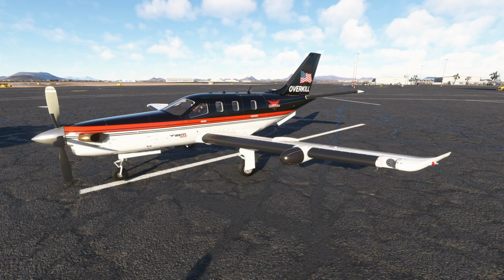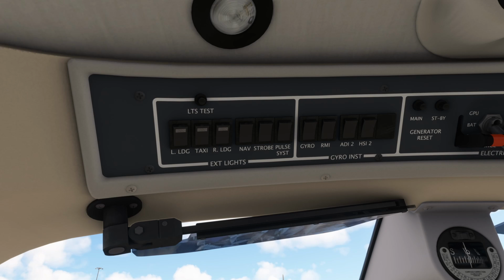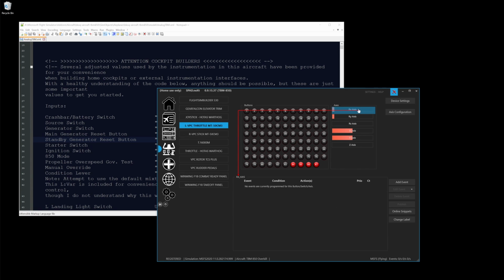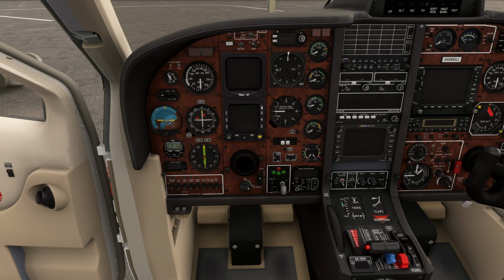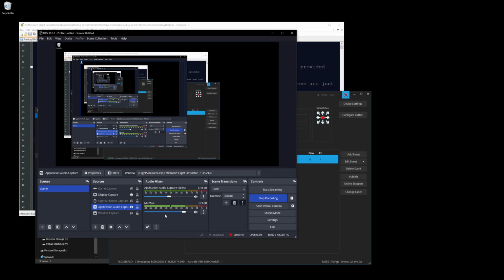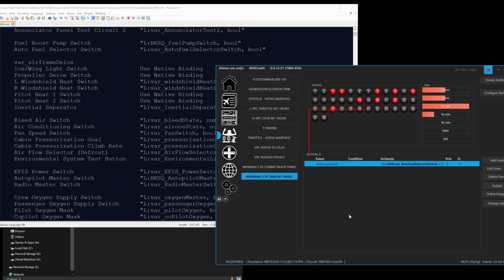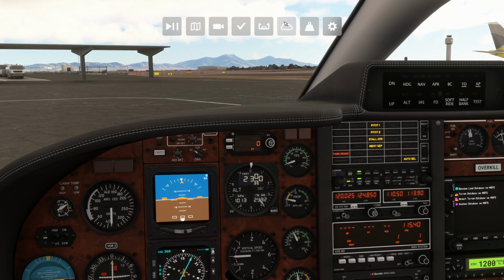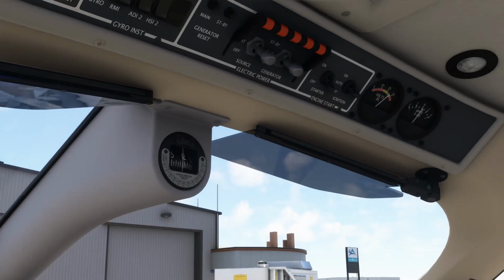ADVANCED How To Setup Your Controls Like A Boss In MSFS and SPAD/Axis and Ohs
Spad.Next and Axis and Ohs for Microsoft Flight Simulator offer a ton of mapping options that normally aren't available in the simulator. Today, I'm going to show you how to map your controls like a boss! We'll go over basic mappings, trim settings, LVAR support, A Events, and much more! By the end of this video you'll know how to configure your aircraft so that you never have to touch the mouse!

0:00 Intro
3:23 Controls List
6:45 New Profile and Devices
9:04 Basic Mappings ( Lights etc )
15:45 How To Bind LVARS
22:54 Axis and Axis As Buttons
28:26 Axis Button Combo
34:34 Trim Customization
42:40 Trim RESET
44:50 Fuel Selectors
48:47 A Events
55:52 Parking Brake On Axis
59:13 Pressurization Goal
1:05:30 Alitimeter Setting
1:11:38 No Mouse StartUp!

747-800 Full Flight Tutorial Guide

My Specs
64GB DDR4 G.Skill RGBneo (Specifically engineered for AMD Ryzen)
RTX 4080
4k resolution